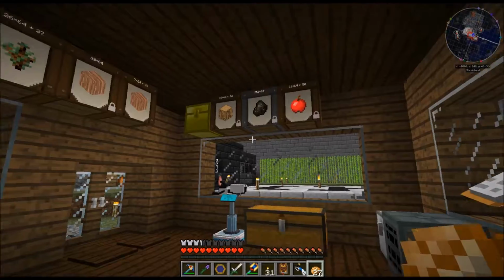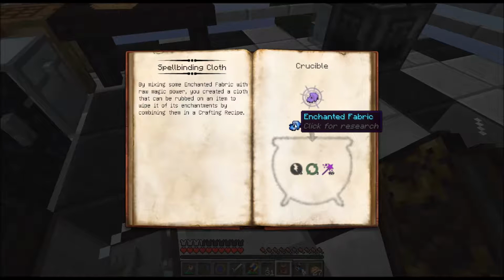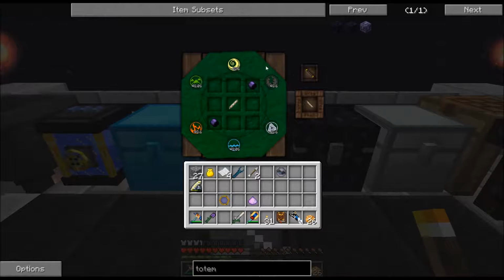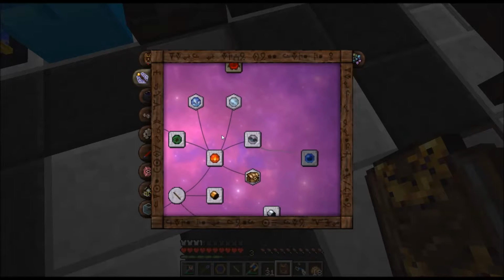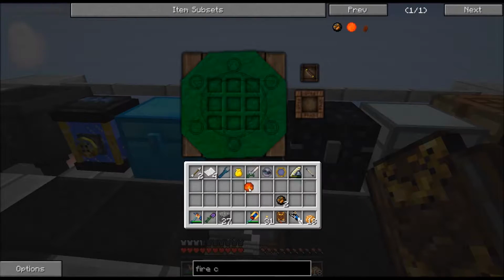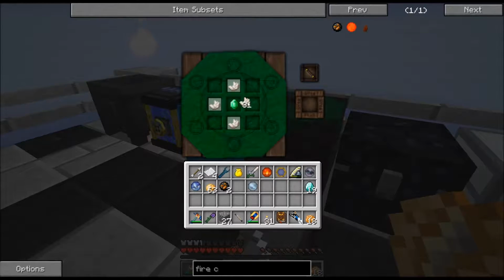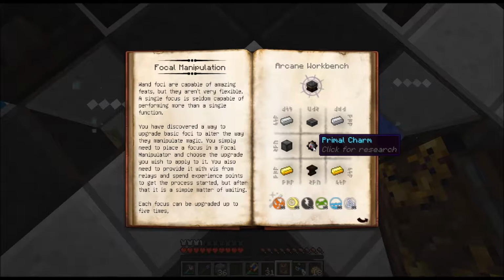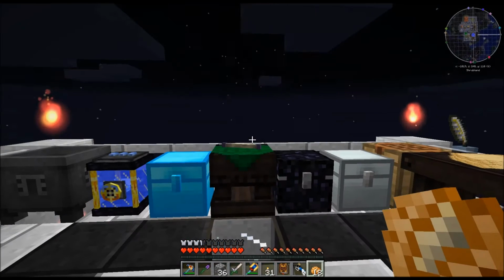Minecraft FTB DW20 S3E20 Focus on This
FINALLY THE LONG AWAITED SEASON 3!!!